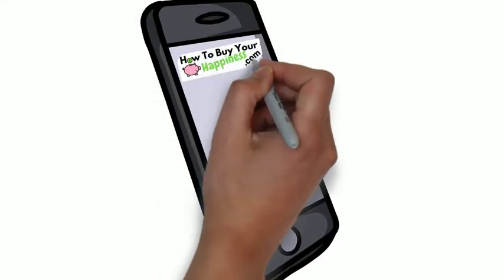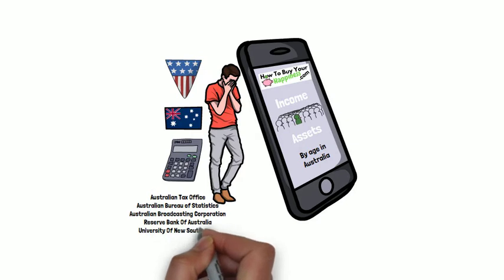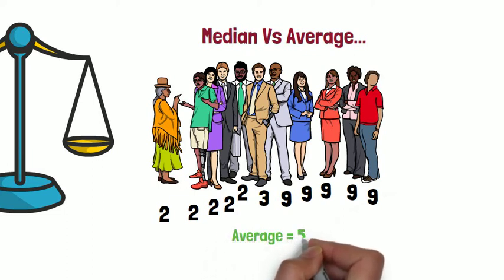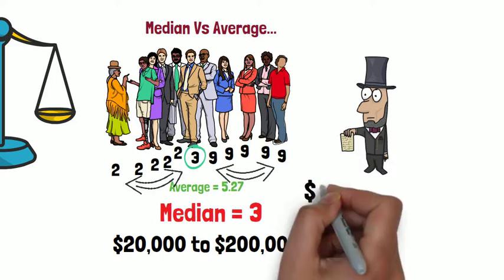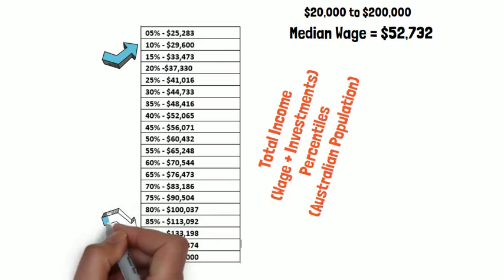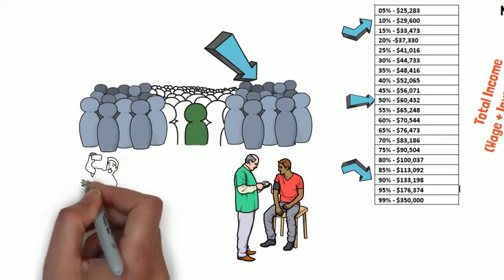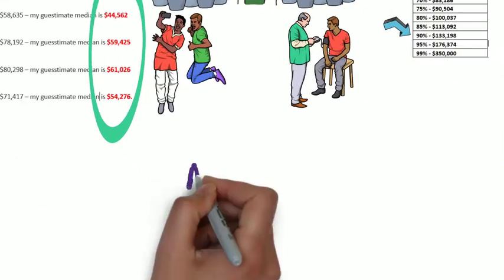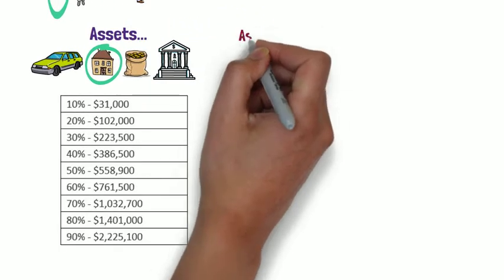Where You Sit Financially For Assets and Your Age In Australia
Do you want to compare your progress to the rest of Australia?  If so this video will outline the median asset collections, and income for your age in Australia.

This was a very hard topic to research as the only resources for this are for Americans.  But now you can use this data to see if you are on track for your goals.

Thanks
Dave